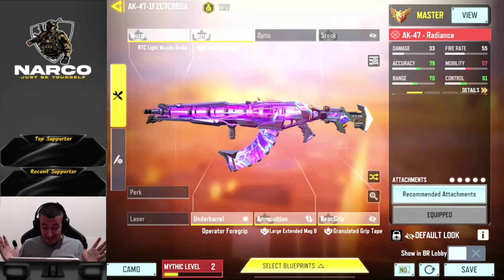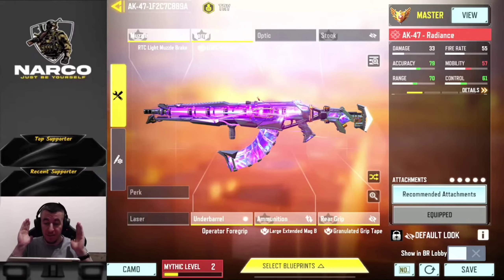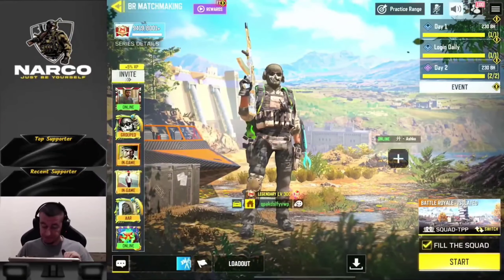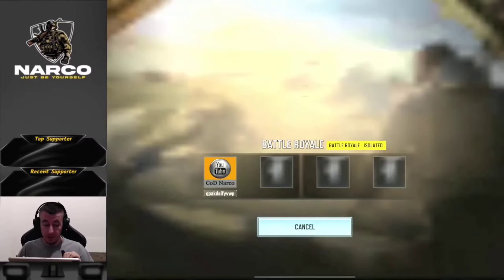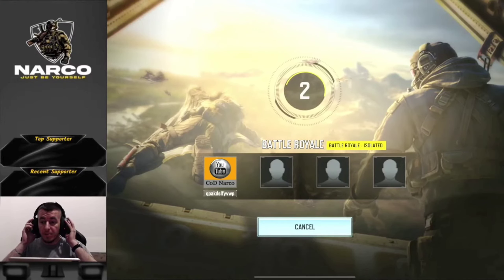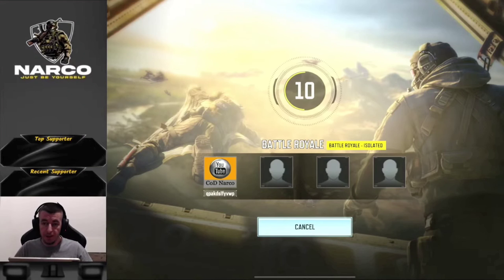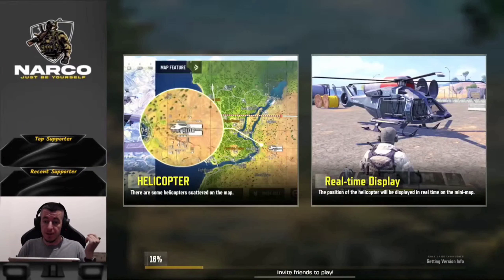CoD Narco Share Overpower Mythic Ak 47 Gun | Found By Reaper YT 😱 | CODM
CoD Narco Share Overpower Mythic Ak 47 Gun | Found By Reaper YT  😱 | Call Of Duty Mobile

WELCOM TO MY YOUTUBE CHANNEL

COD HANDCAM PLAY ON - POCO X3 PRO 8GB

                           | COD HANDCAM |